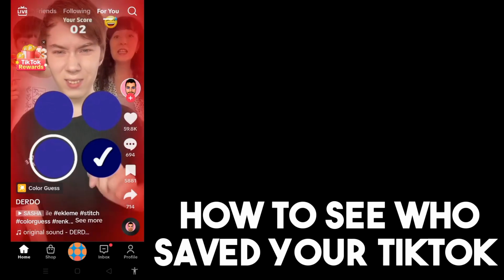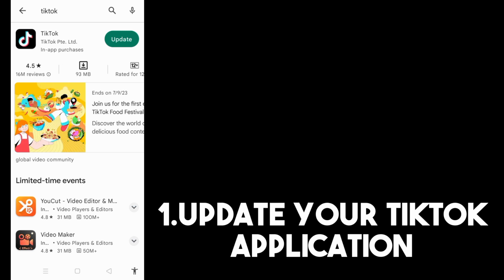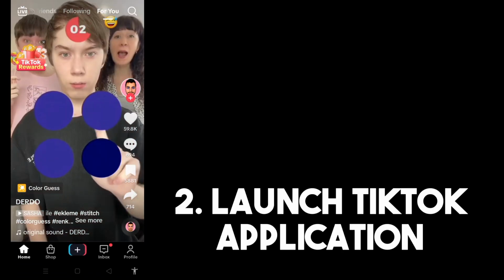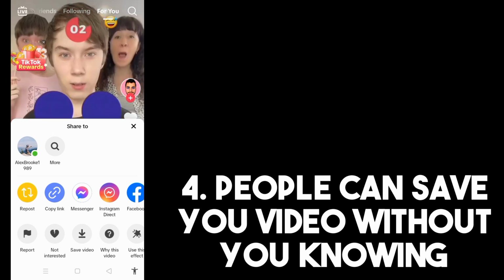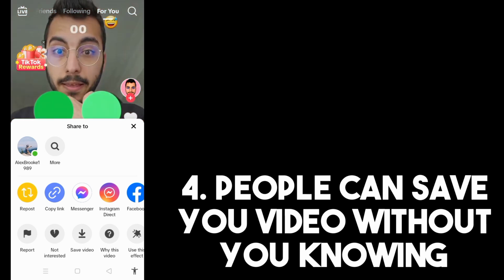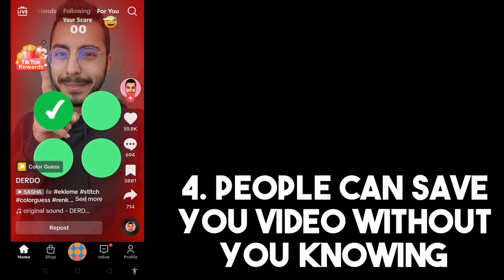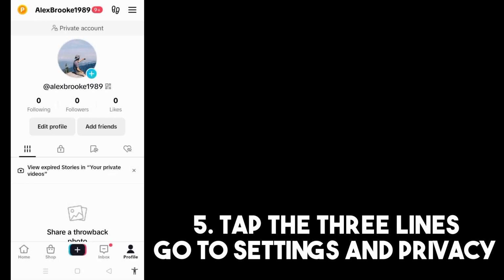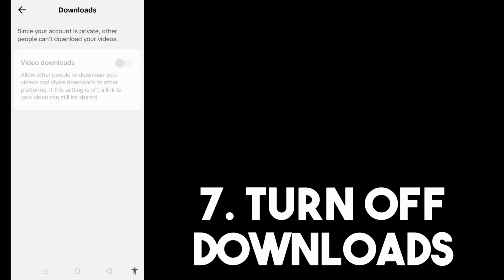How To See Who Saved Your TikTok (2023)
Welcome to our TikTok tutorials channel! If you've ever wondered who saved your TikTok videos, you're in the right place. In this video, we'll guide you through the process of checking who saved your TikTok posts. Discovering who has saved your content can provide valuable insights into your audience and engagement. Our step-by-step tutorial will show you how to access this information and gain a better understanding of your TikTok reach.

✅ How to see who saved your TikTok videos (2023)
✅ Importance of tracking saved TikToks
✅ Accessing TikTok's analytics feature
✅ Navigating the Saved section
✅ Analyzing the list of users who saved your videos
✅ Leveraging the data for content strategy

👁️ Gain Insights into Your TikTok Audience! 📊
Knowing who saved your TikTok videos can help you understand the impact of your content and tailor your future posts accordingly. Our tutorial will empower you to access this valuable information and make informed decisions to enhance your TikTok strategy.

🔑 Step-by-Step Instructions 🔑
Our comprehensive tutorial provides clear and easy-to-follow instructions on how to see who saved your TikTok videos. From accessing the analytics feature to analyzing the list of users, we'll guide you through each step. Follow our instructions to gain valuable insights into your TikTok audience.

Stay updated with the latest TikTok trends, tips, and strategies. We're here to help you maximize your TikTok presence and achieve your social media goals.

We value your feedback and are here to assist you with any TikTok-related inquiries.